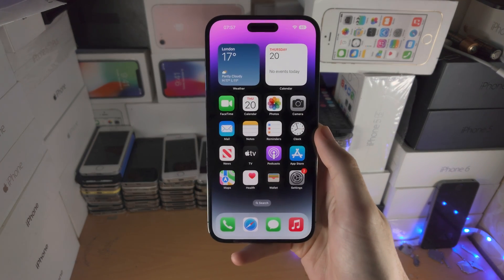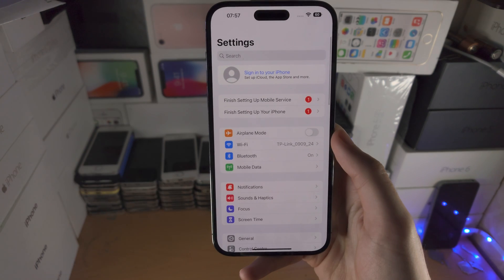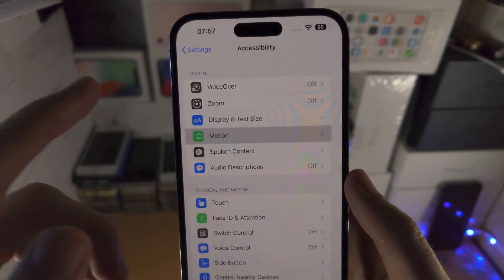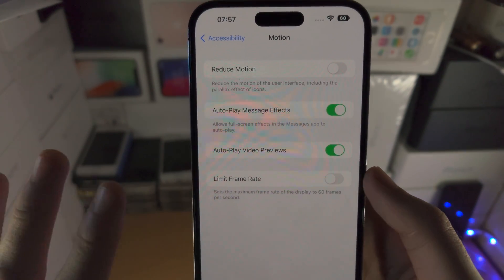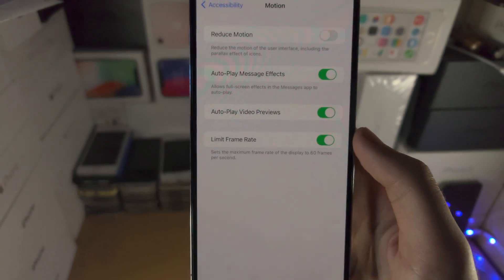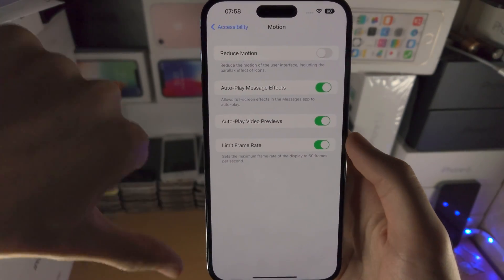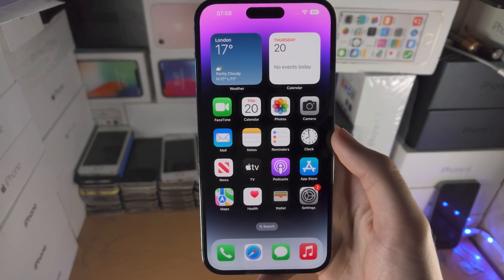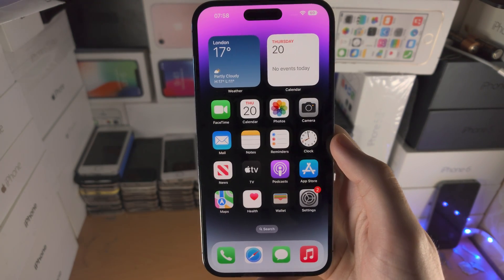iPhone 14 Pro Max How To Enable & Disable 120hz/120fps (Promotion)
How to disable 120hz on iPhone 14 Pro Max | easily enable and disable the 120fps promotion mode on your iPhone 14 Pro Max! Do you own the iPhone 14 Pro Max and want to know where to turn on or off 120hz feature known as promotion? If so, this video is for you! I will teach you how to turn on 120hz on iPhone 14 Pro Max, and also how to turn it off as well in this tutorial. By the end of this guide, you will know where the option to limit frame rate is inside of the iPhone 14 Pro Max, so you can enable or disabled promotion with ease!